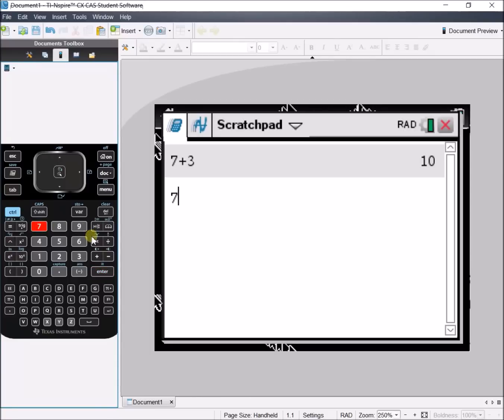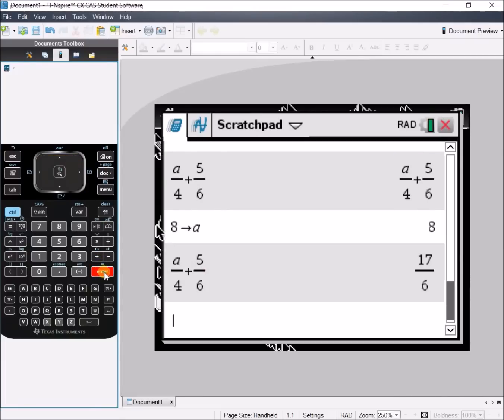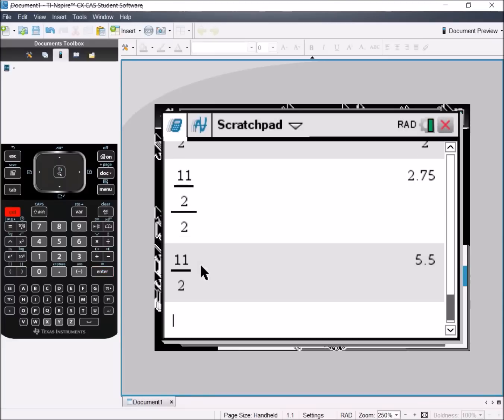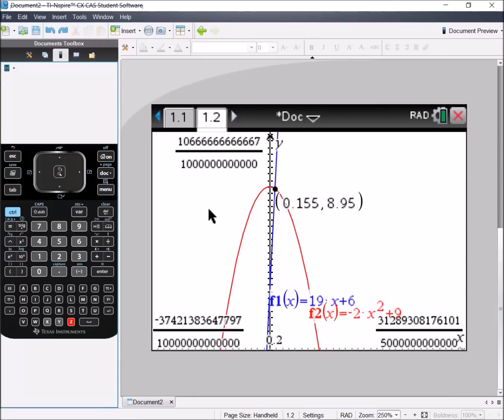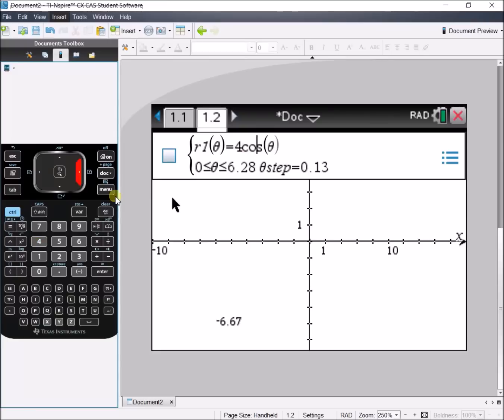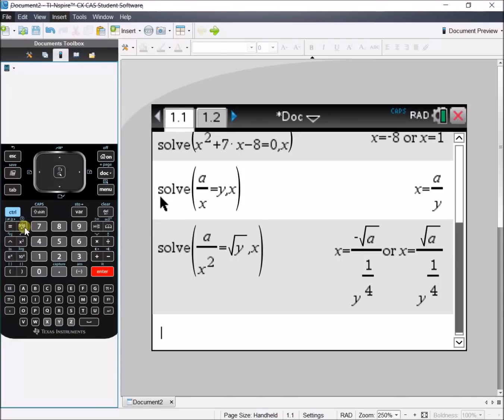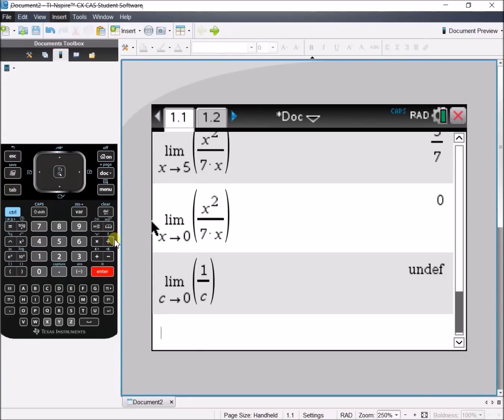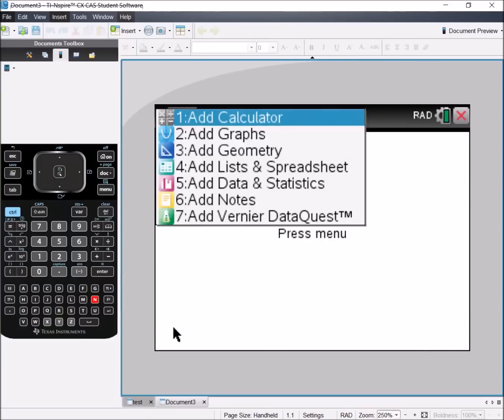TI Nspire CX CAS Tutorial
Explanation of basic and intermediate usage of a TI Nspire CX CAS calculator.  These things are absolutely amazing, and you owe it to yourself to learn to use yours properly!

Table of Contents:
Basic Operations - 0:25
Variables - 3:31
Document Settings - 5:24
Common Mistakes - 6:38
File Management - 7:54
Intro to Graphing - 9:01
Graph Analysis - 9:53
Alternate Graph Types - 12:46
Functions and CAS Solving - 14:50
Trig Functions - 17:34
CAS Units - 18:24
Calculus Functions - 20:08
Matrix Operations - 23:05
Keyboard Shortcuts - 23:39